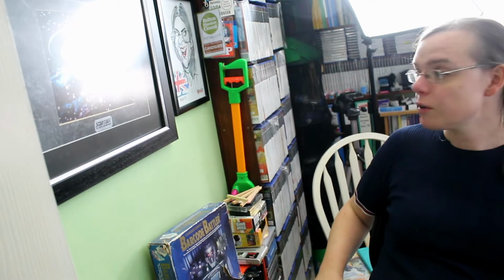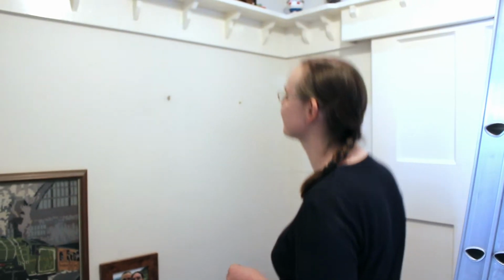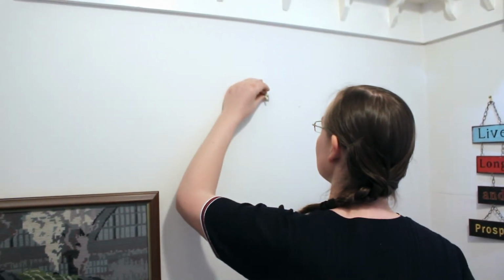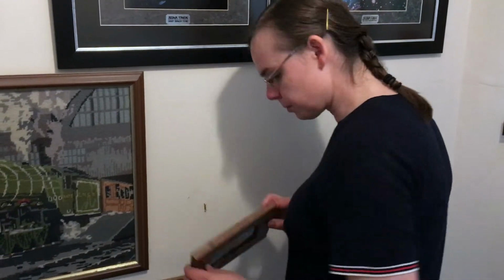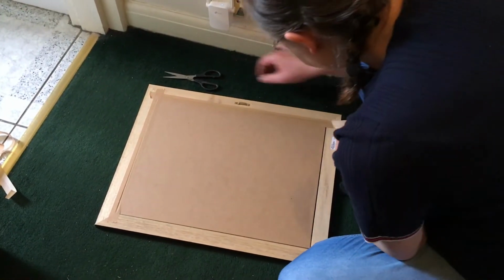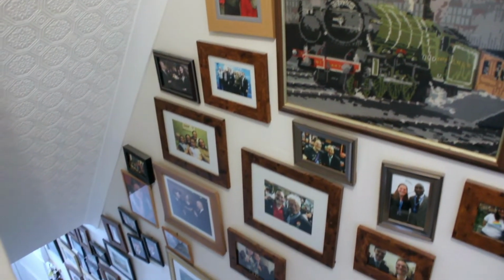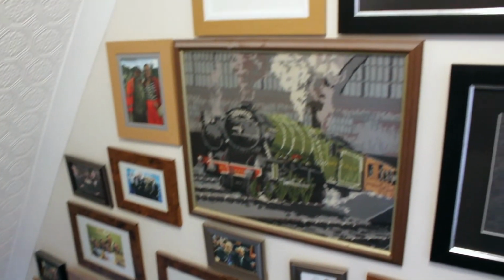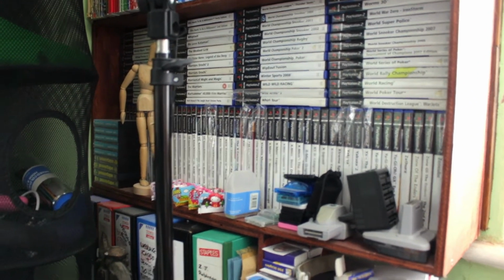What Is She Planning?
The Gear I Use:
Main camera: Canon EOS 700D
Small camera: Panasonic HX-A1 (no longer produced - check eBay)
Smartphone: iPhone 6S Plus
Microphone: Movo VXR280 Condenser Stereo Mic
Editing software: iMovie (seriously, it's good enough for most jobs)

Wunderkind by Freedom Trail Studio